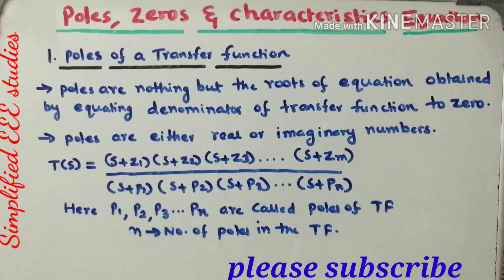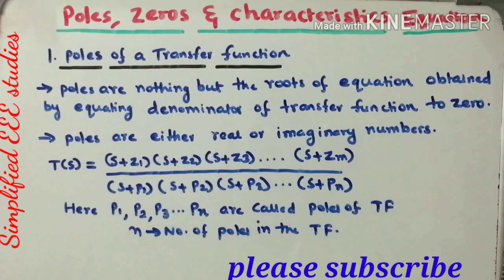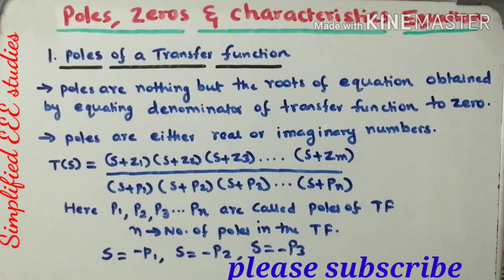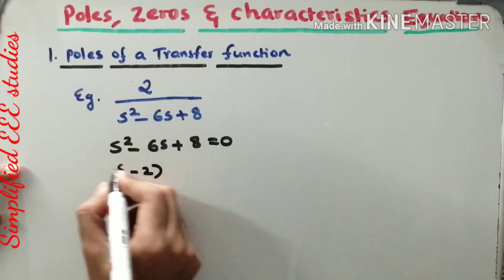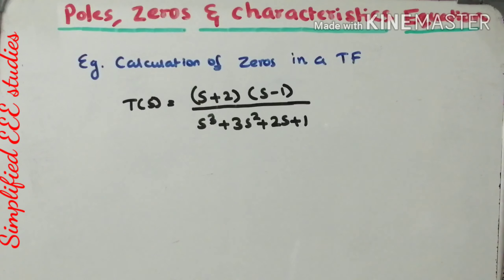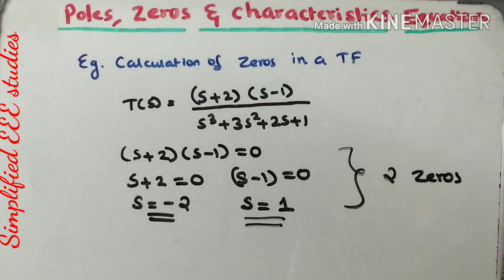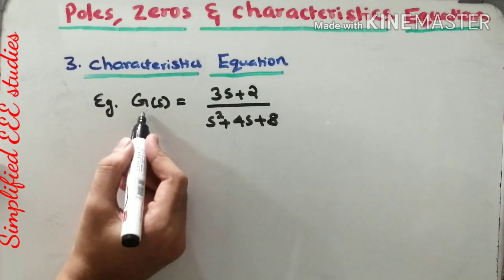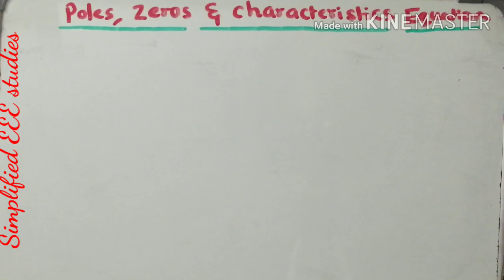Poles and Zeros of Transfer Function POLES ZEROS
Dear all,
In this video, I've explained important terms used in control systems such as poles, zeros & Characteristics of a control system.